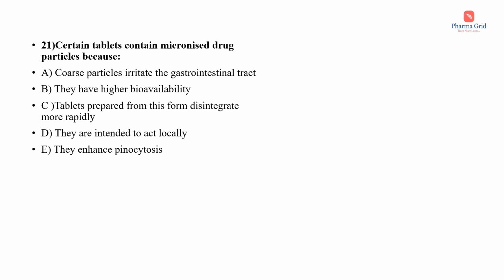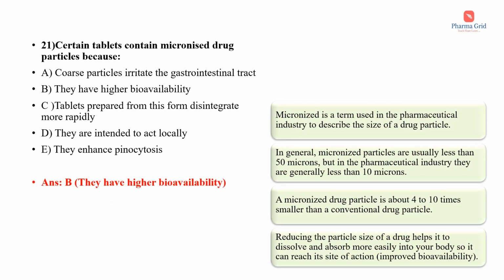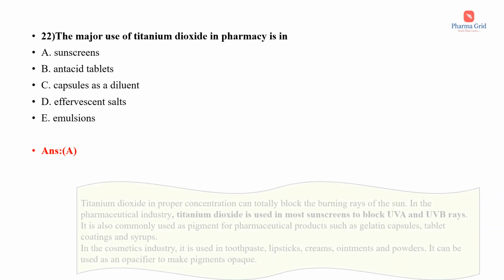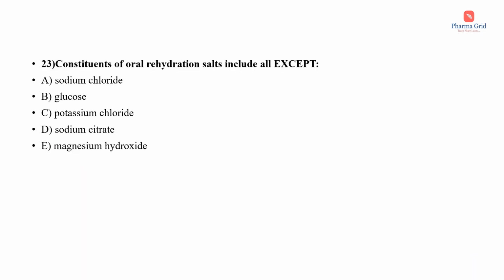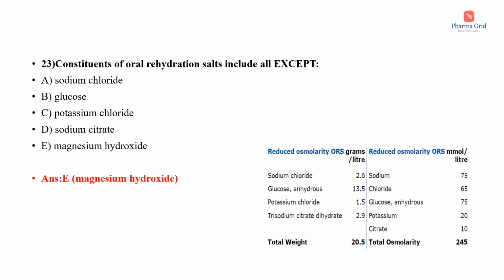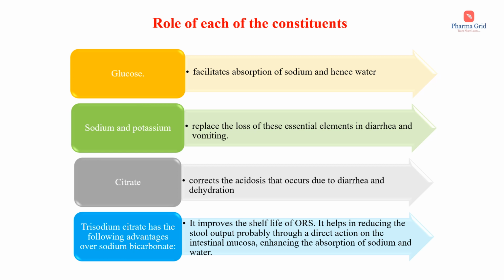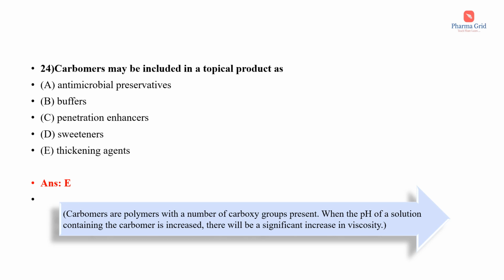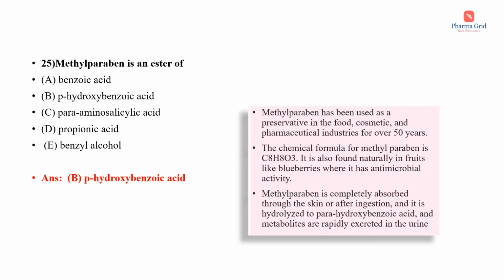Pharmaceutics important mcqs discussion - Part 5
pharmaceutics KAPS exam prepartion KAPS exam Australia KAPS Exam questions KAPS exam prepartion material # KAPS Exam for pharmacist KAPS Exam Coaching .